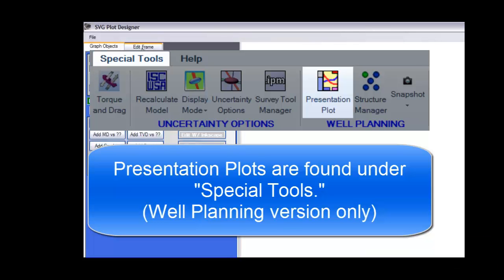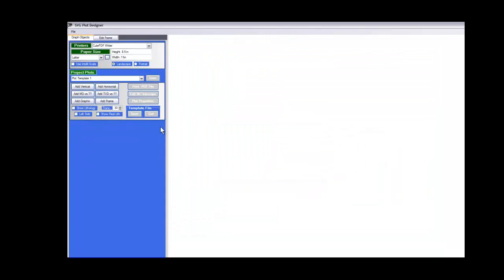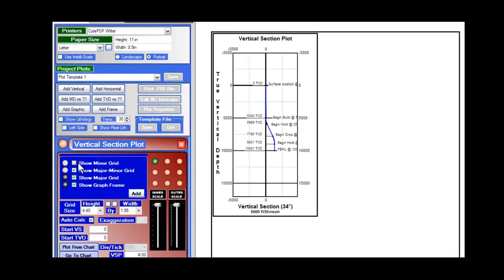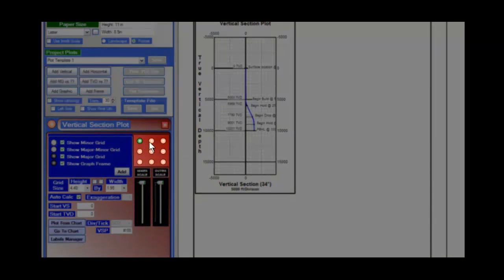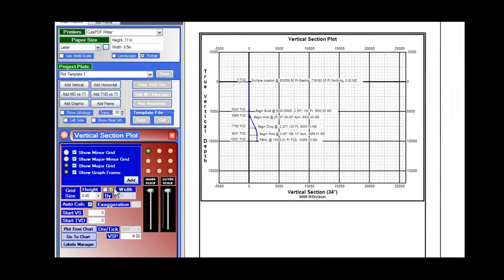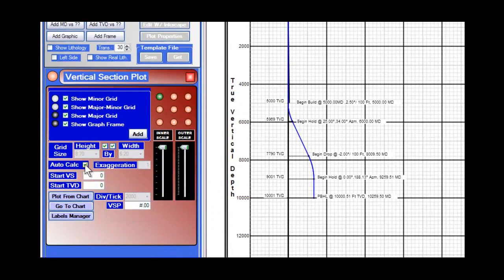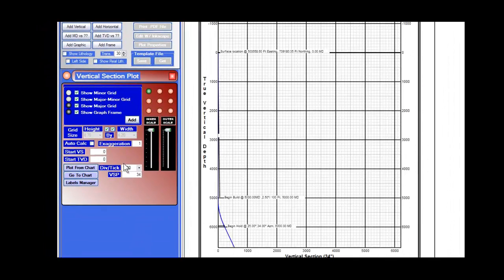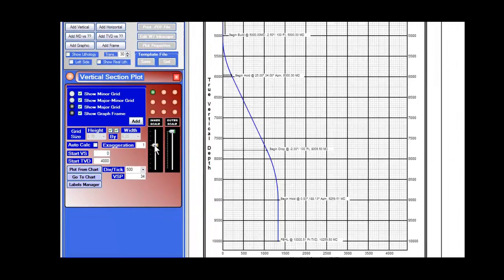Presentation Plots: Vertical Section View